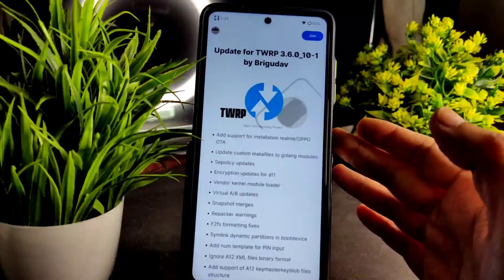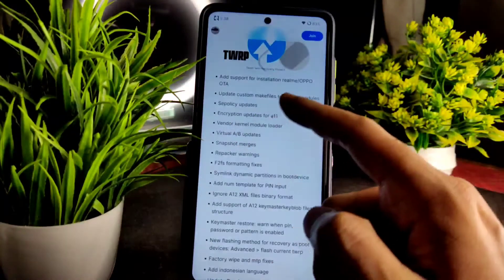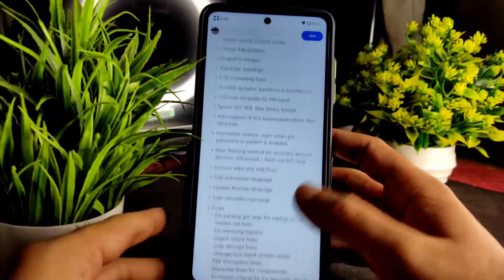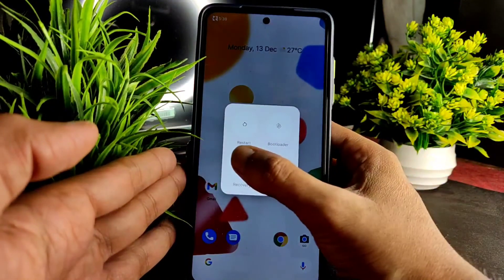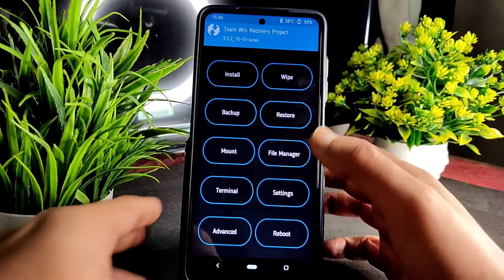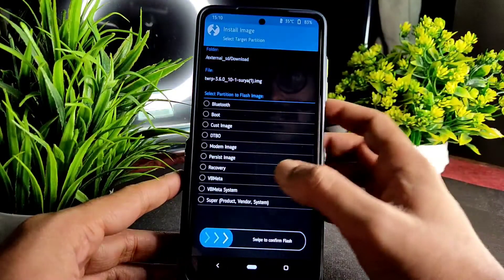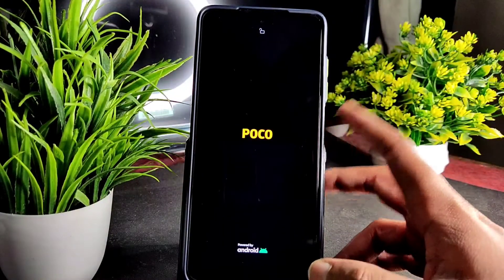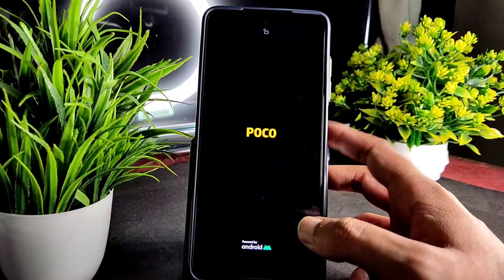Twrp 3.6.0 Poco X3 NFC New Update Installation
TWRP 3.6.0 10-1 | POCO X3 / NFC
Update: 12/12/'21

Notes:
• Decrypt on Android 12 working only without password in system

By brigudav